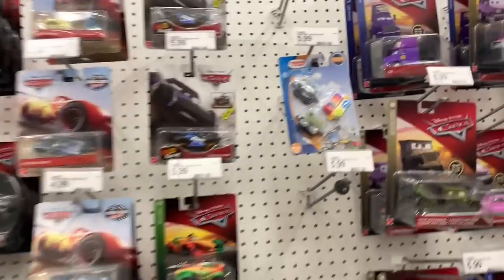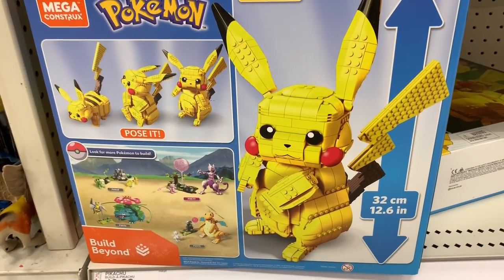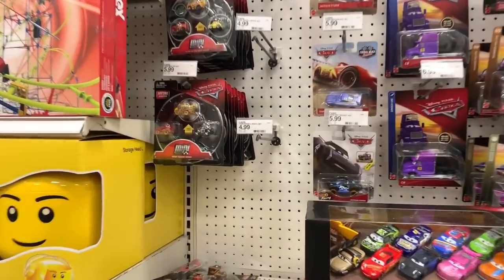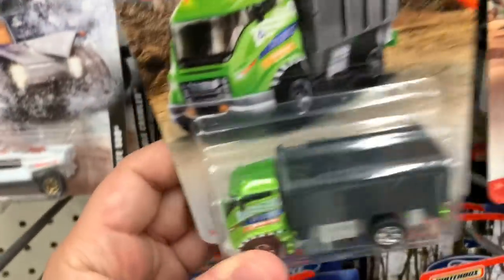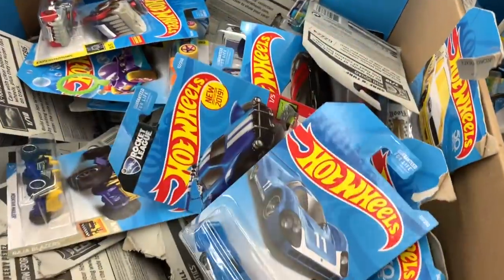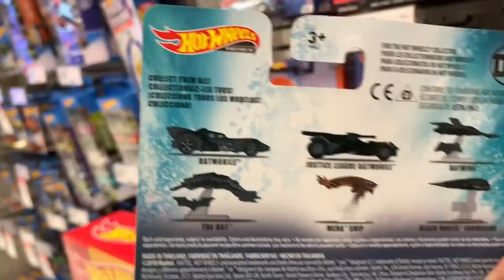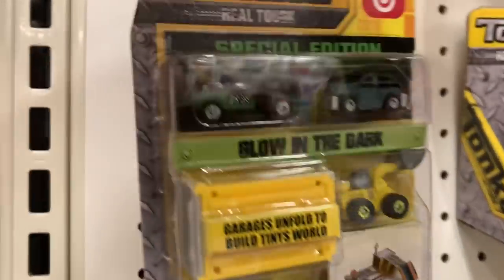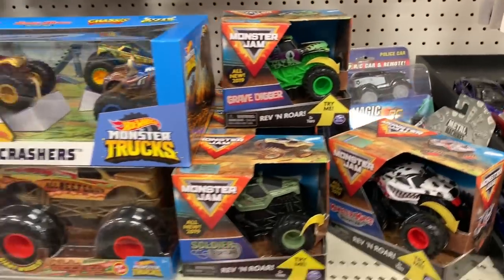Disney Cars Toy Hunt SURPRISE - WHERE did Toys Go? We Find New Hot Wheels Minecraft Jurassic & More